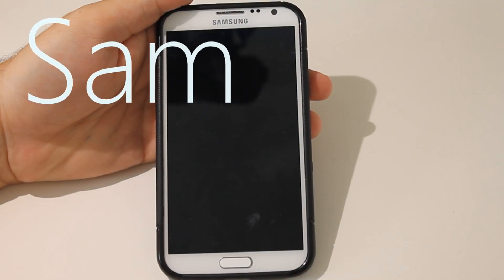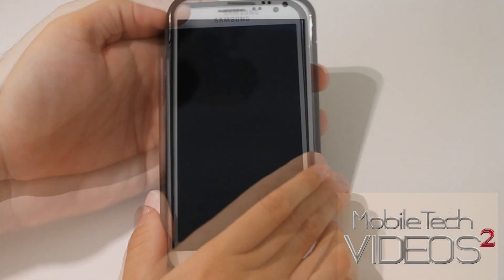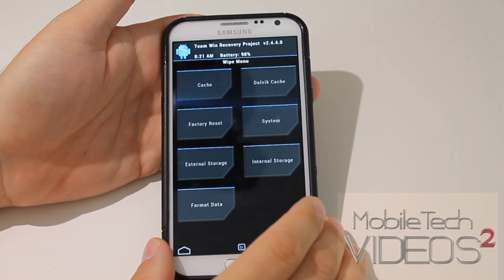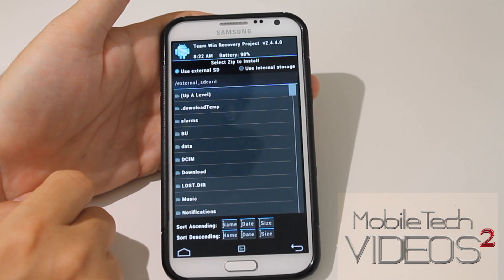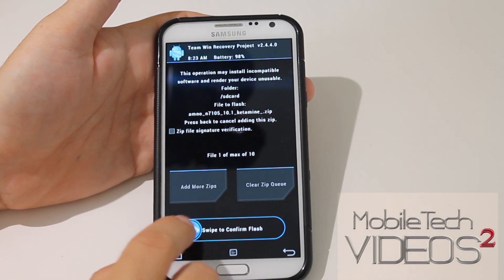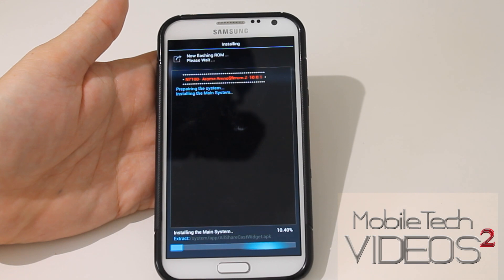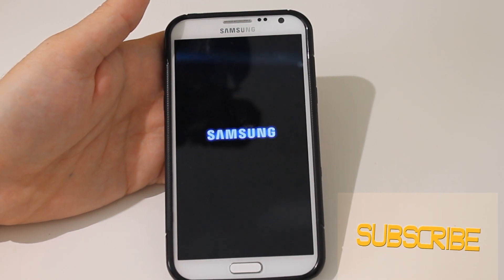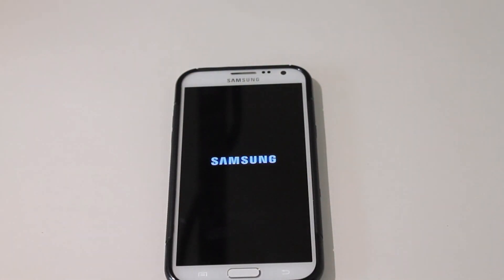ANDROID 101 ~ How To Flash A ROM Using TWRP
On this episode of ANDROID 101 we get back to basics and review how to flash a ROM using TWRP. This process works for most Android devices'

(Jem is truly outrageous, truly, truly, truly outrageous!)